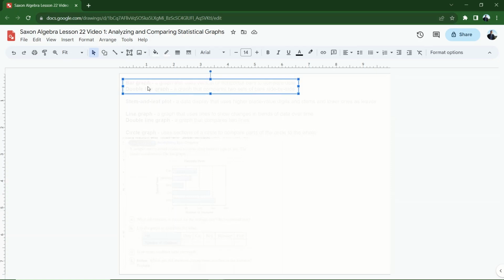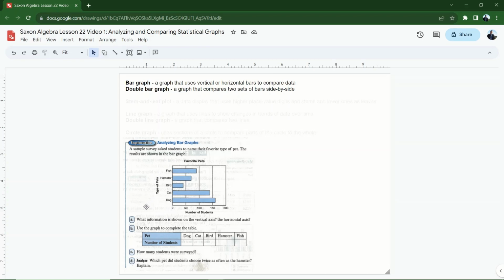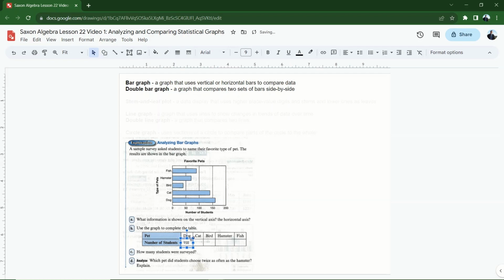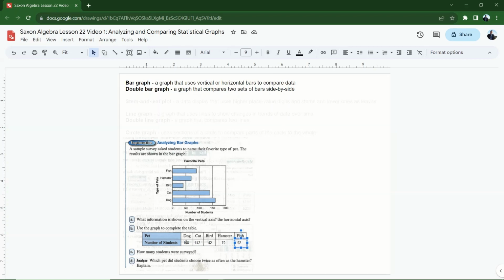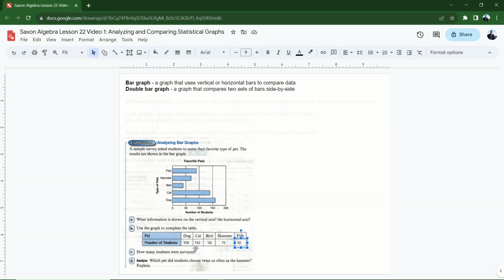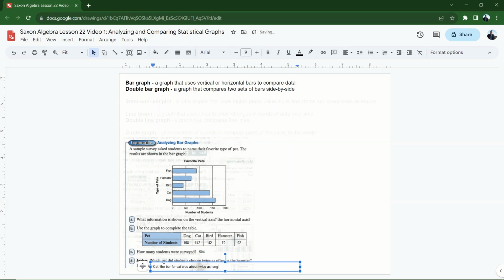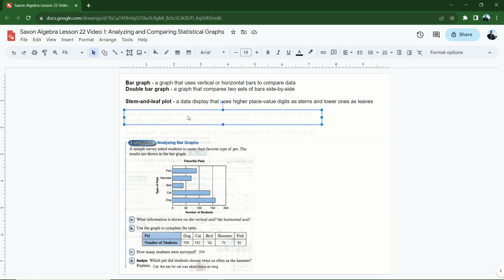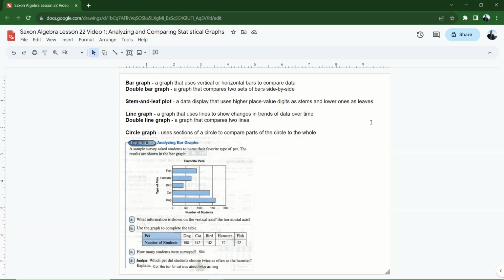Saxon Algebra Lesson 22 Video 1: Analyzing and Comparing Statistical Graphs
In this video you will learn about analyzing and comparing statistical graphs.